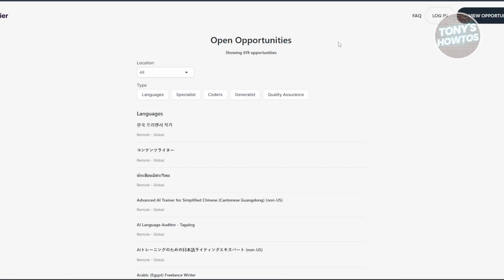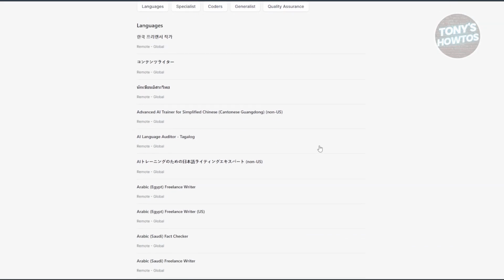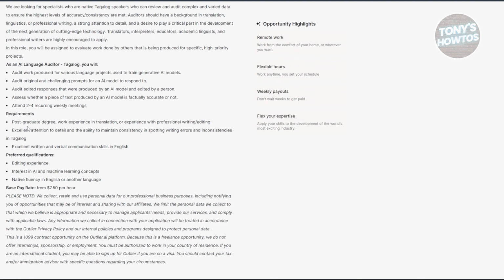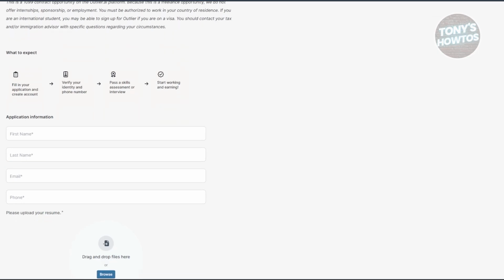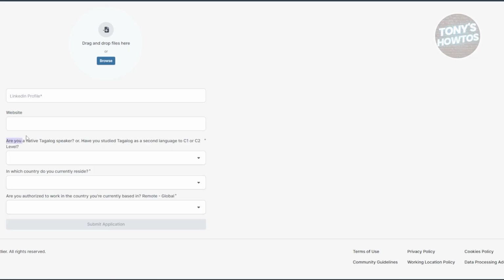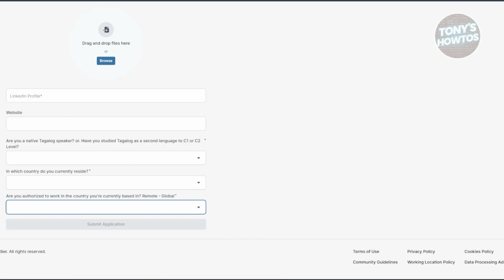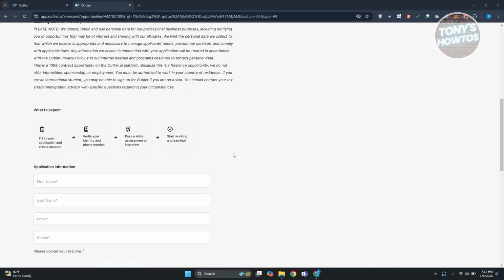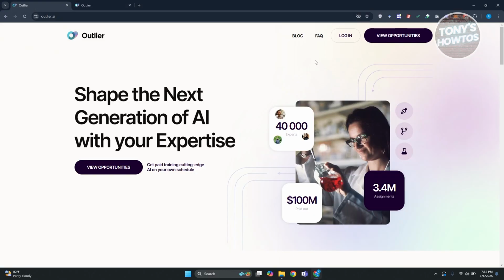How to Create Outlier AI Account (2026)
In this video, I show you How to Create Outlier AI Account in 2026. The quick and easy tutorial how to sign up in outlier ai. Do you want to know step by step how to apply for outlier ai in 2026? Yes? Great!